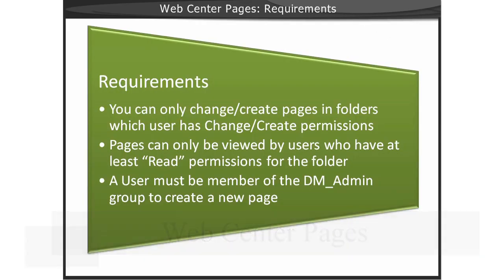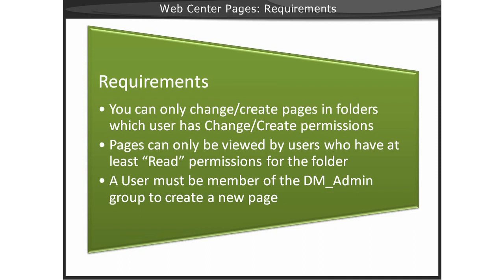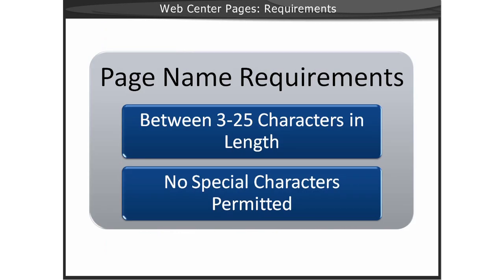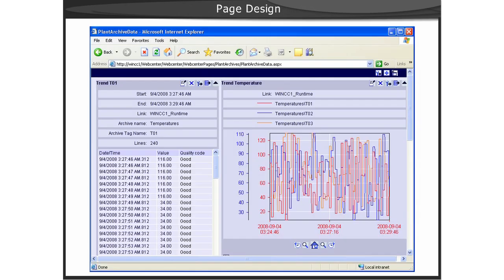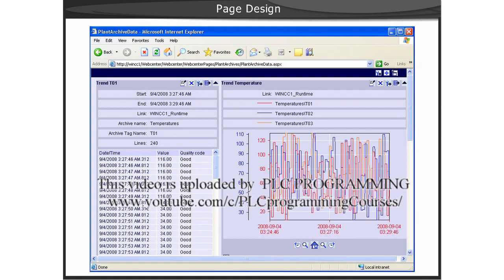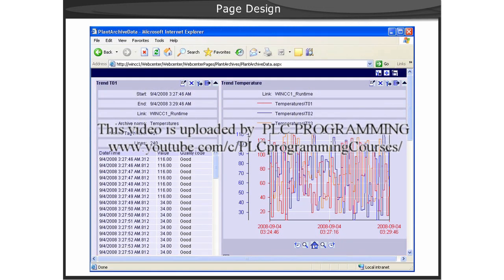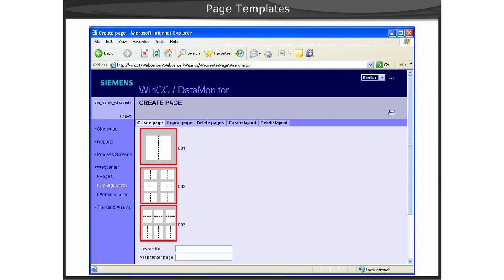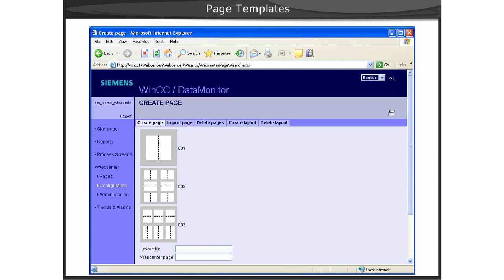18 - WinCC Data Monitor v7 - Web Center Pages